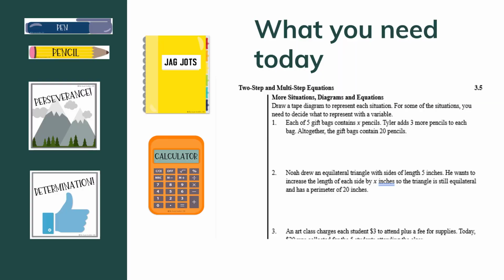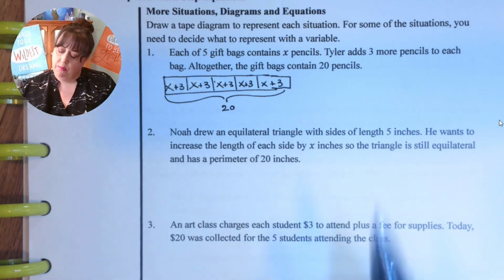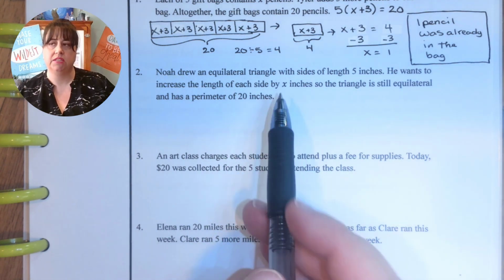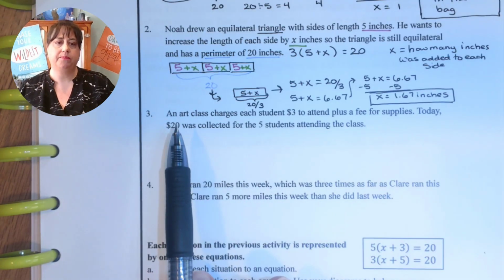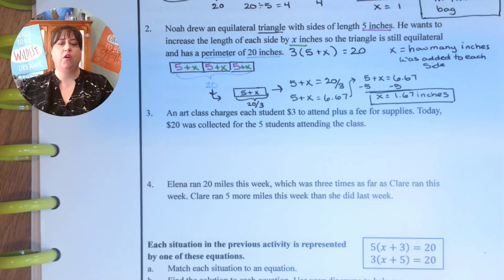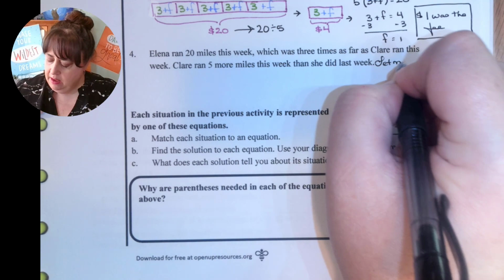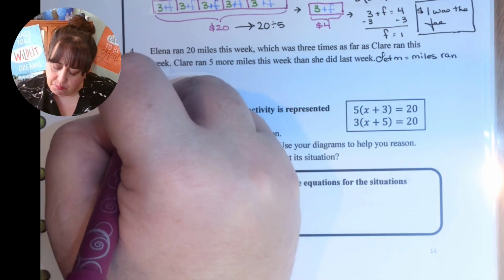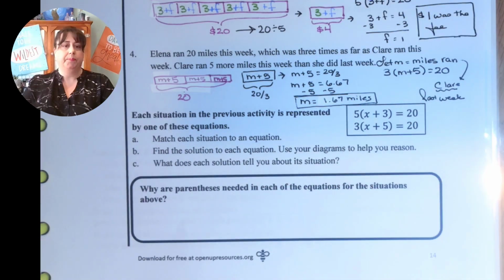Math 7 3.5b Solving 1 Step Equations Tape Diagram Pg 14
Grade 7 Math Solving 1 Step Equations with Tape Diagrams
Keri Tafuro